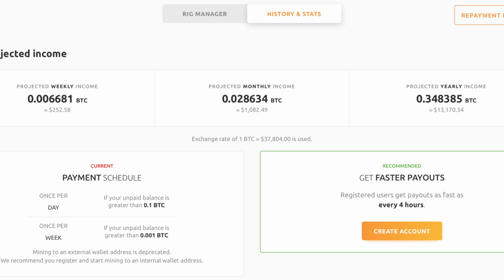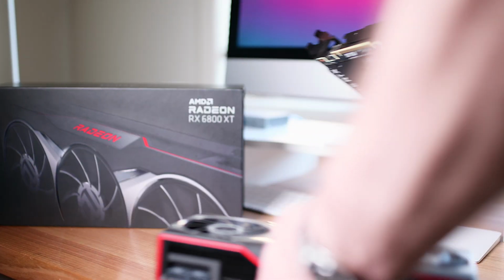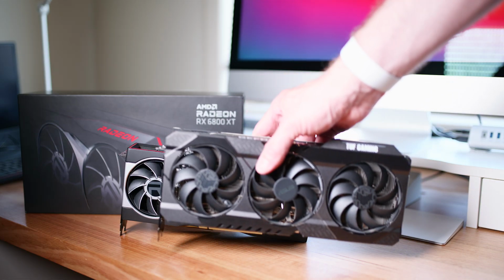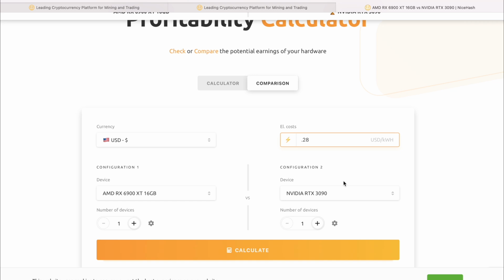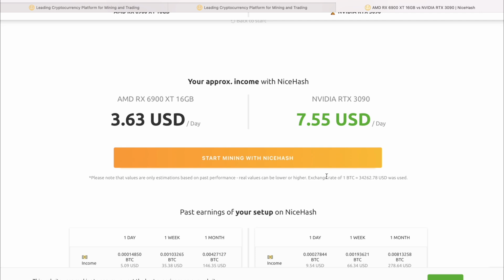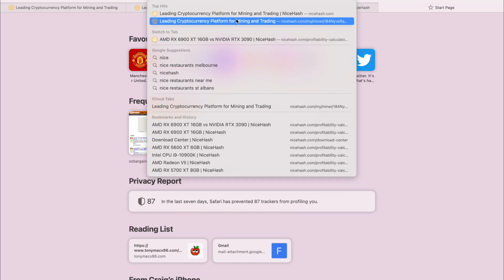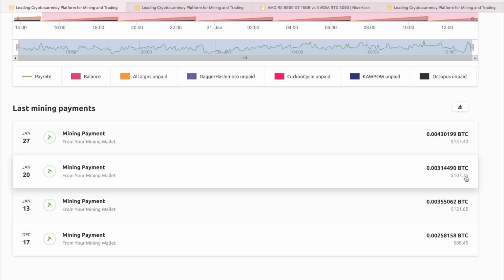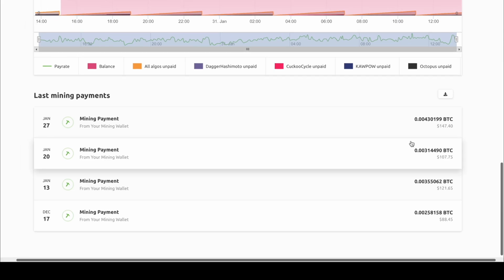I Mined with the Fastest GPU's in the World for 3 Weeks and Made this Much with RTX 3090 RX 6900 XT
I Mined with the FASTEST GRAPHICS CARDS in the World for 3 Weeks How Much did I Made with a Nvidia RTX 3090 AMD RX 6900 XT

⏩ Recommended SSD's for Laptops: